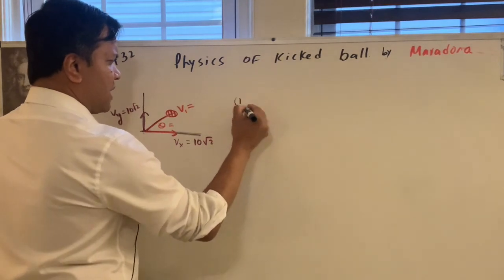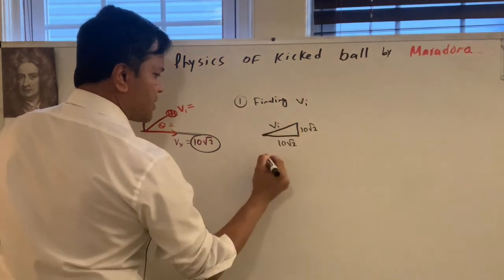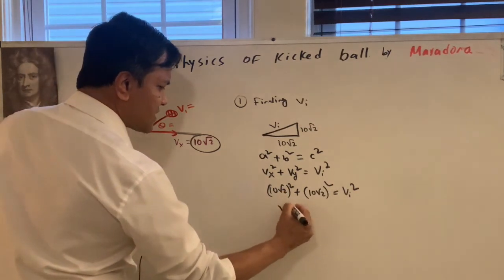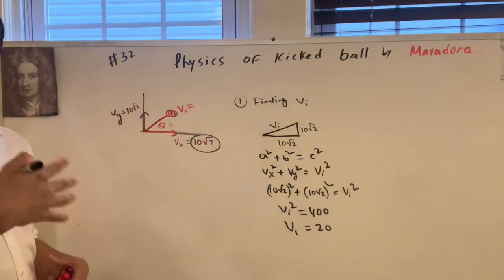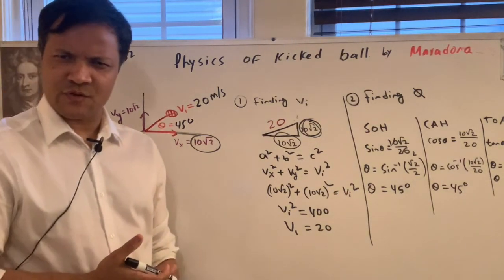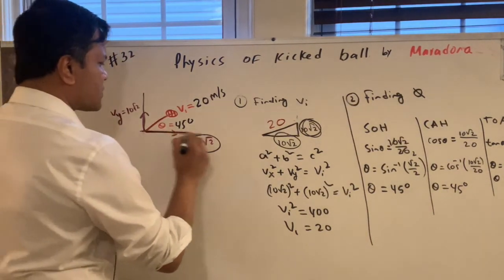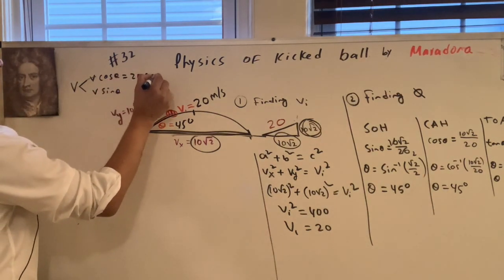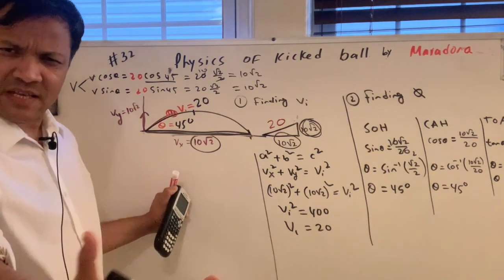#32 | Physics of Kicked Ball by Maradona